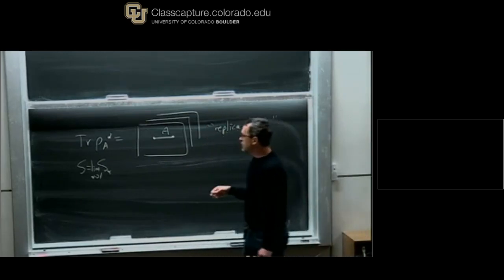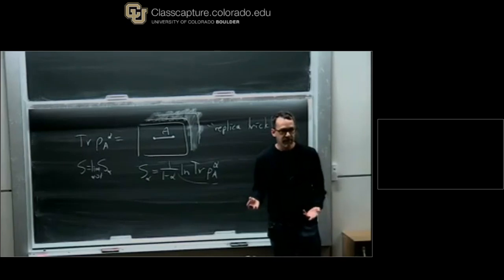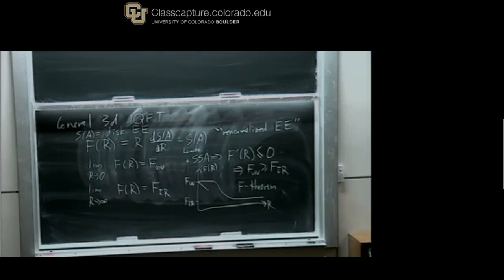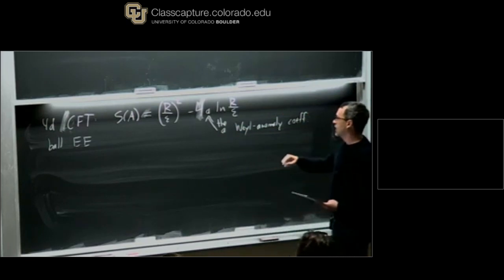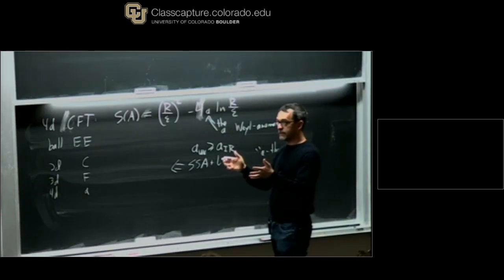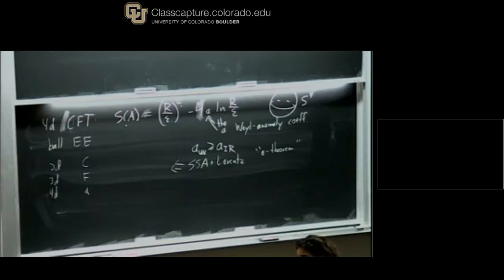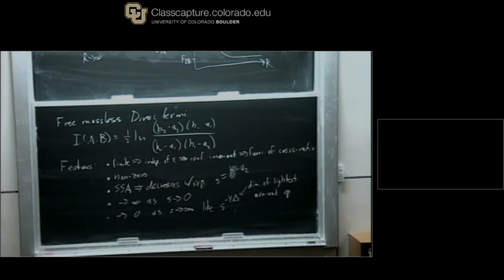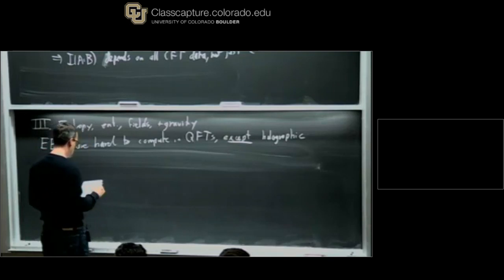Mathew Headrick Lecture 5 on Entanglement in Field Theory and Holography